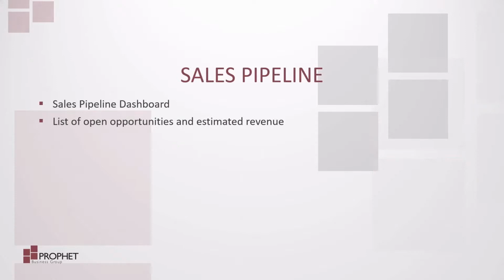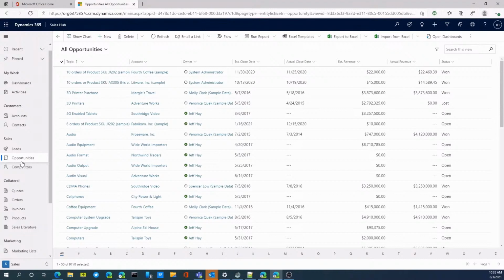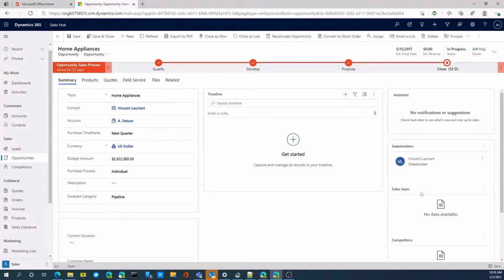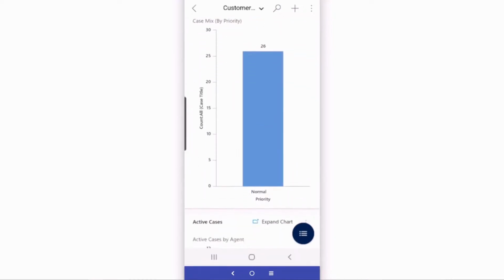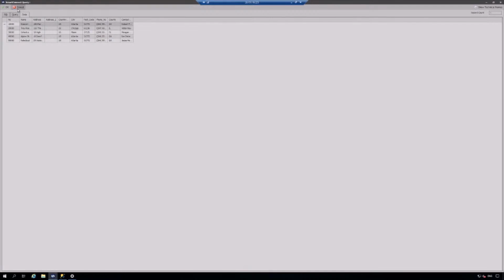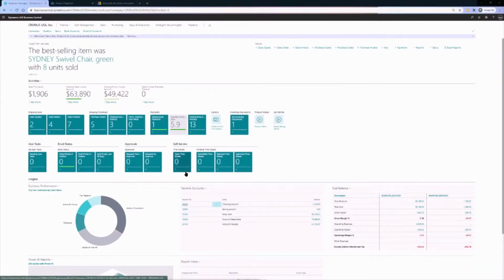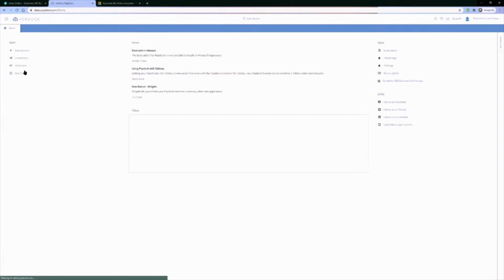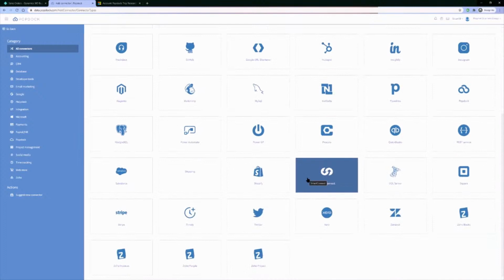[:] Surface Relevant Information in CRM - Microsoft Dynamics 365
View data from different system including SmartConnect and Popdock in Dynamics 365.

Chapters:
0:42 Sales Pipeline and Qualify Leads (Future Sales)
4:40 Dashboards in CRM (Service Cases, Power BI)
6:59 Bring in GP/BC Data in CRM – SmartConnect
10:24 Embedding Data into CRM Using Popdock